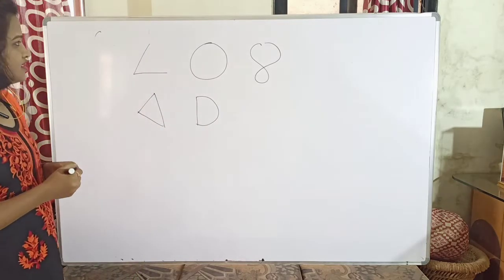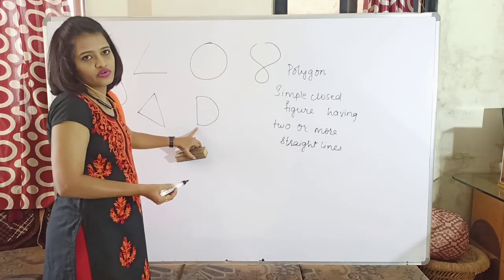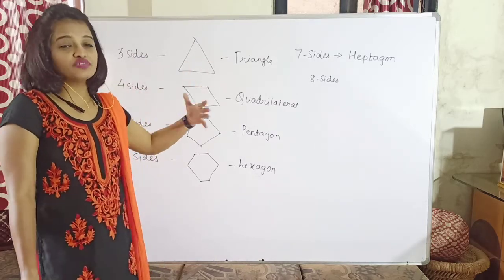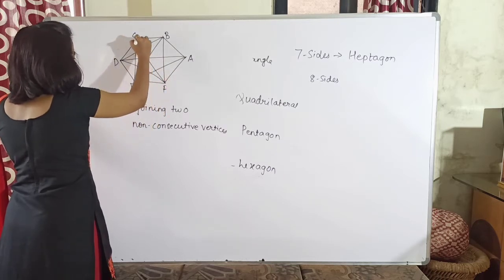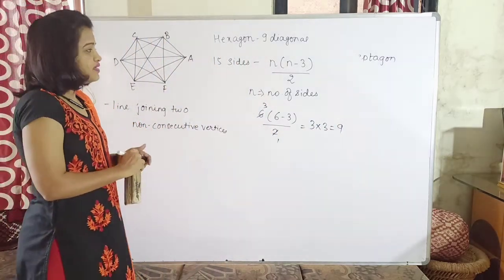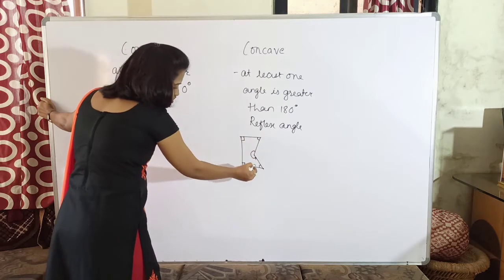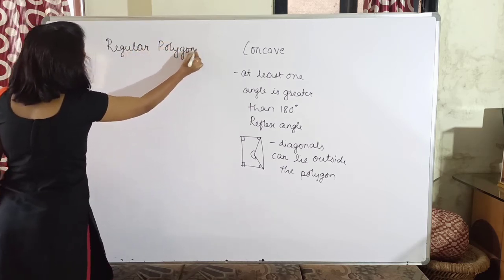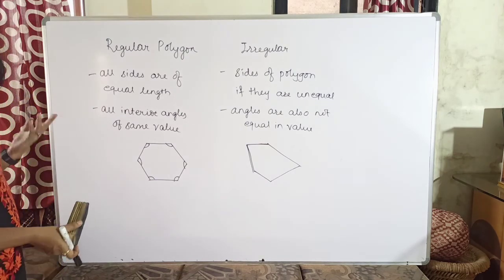Understanding Quadrilaterals | Part 1| CLASS VIII | Mathematics ( CBSE )